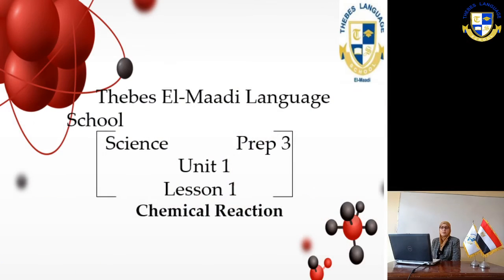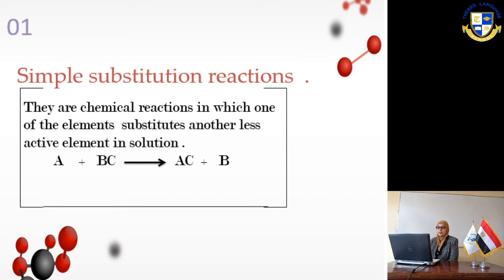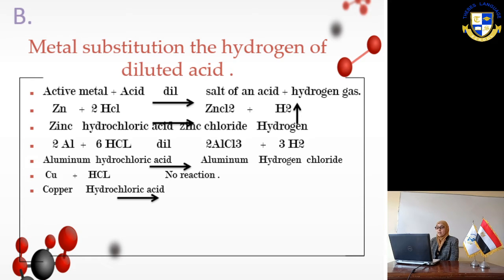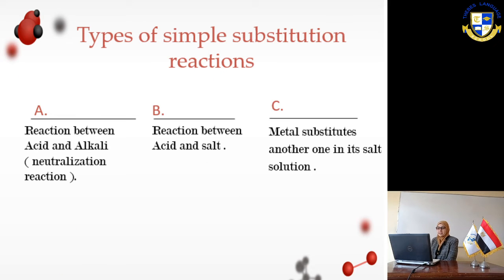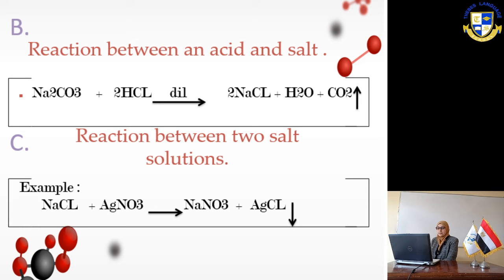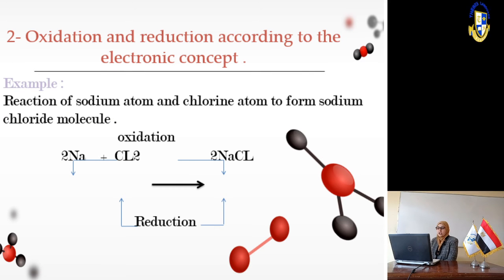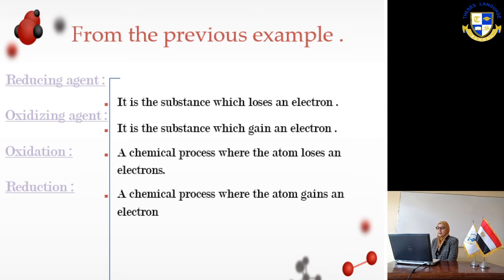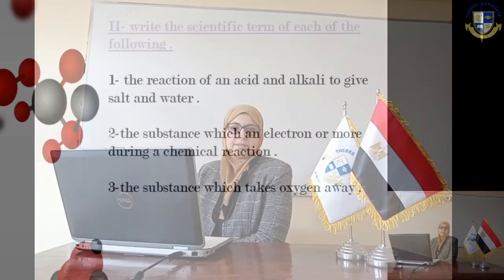prep3 science recorded by yassmin unit1 lesson 1 part2 chemical reaction WEEK 2